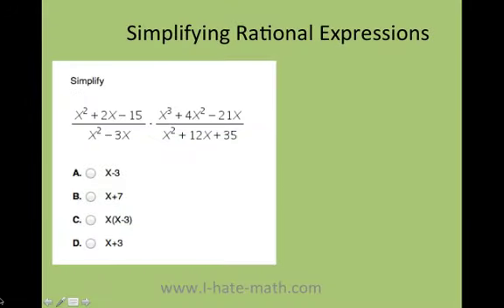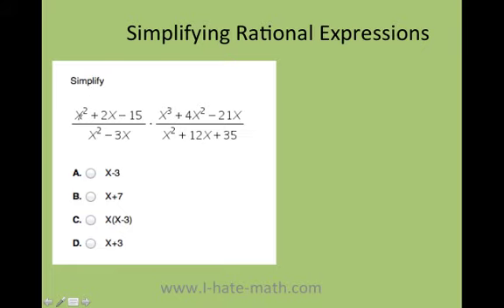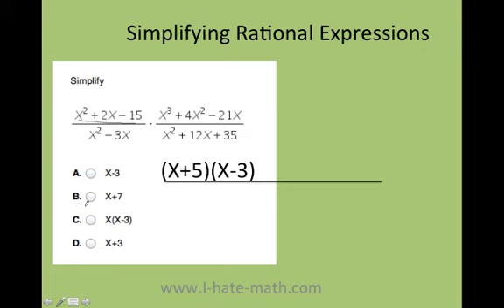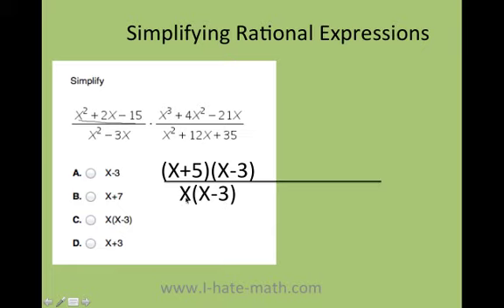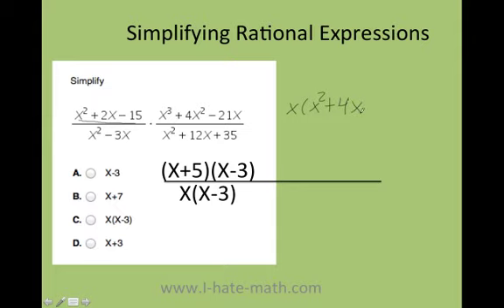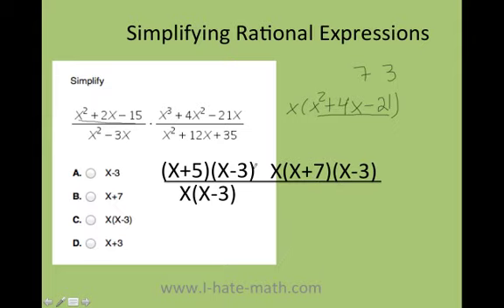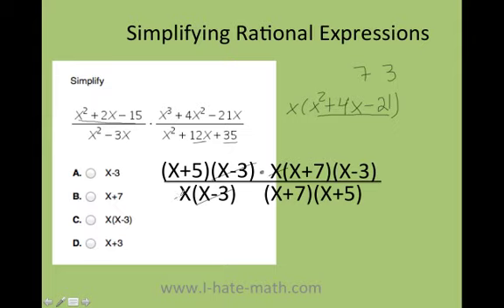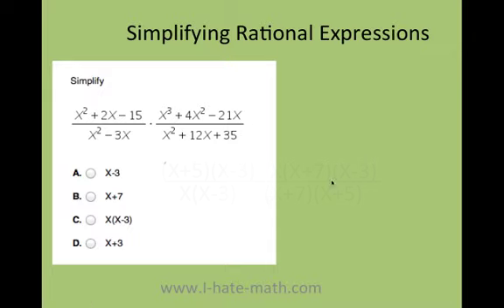How to simplify rational expressions .mp4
Hi Guys This Video will teach you how to simplify rational expressions.
You can take the practice PERT test in our main